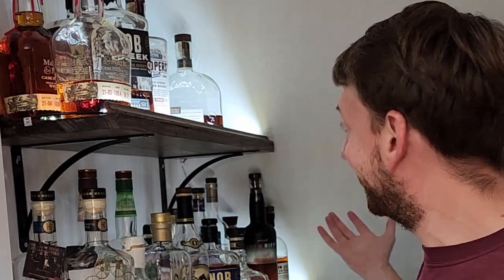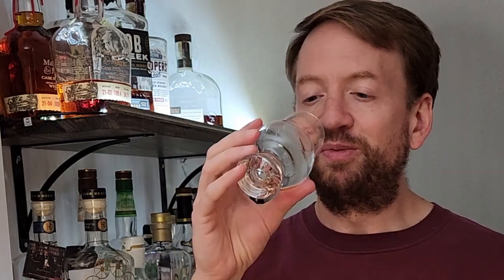Kentucky Owl Confiscated v Four Roses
A blind tasting of Kentucky Owl Confiscated vs. Four Roses Single Barrel that goes horribly horribly wrong.

The best way to learn about whiskey is by drinking it! Except on days when for whatever mysterious reasons whiskey just doesn't taste good.  This was one of those days.  They don't happen to me often, but they do happen.